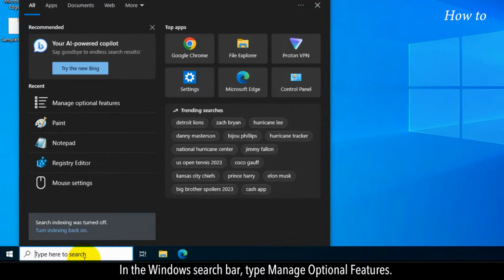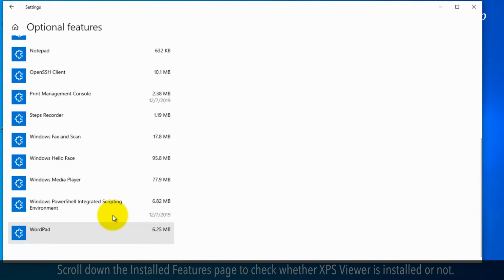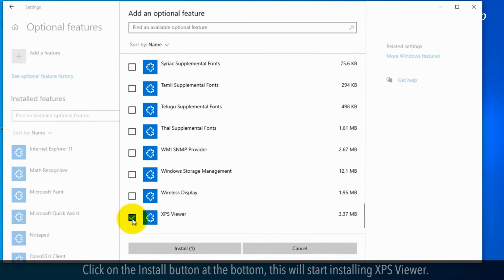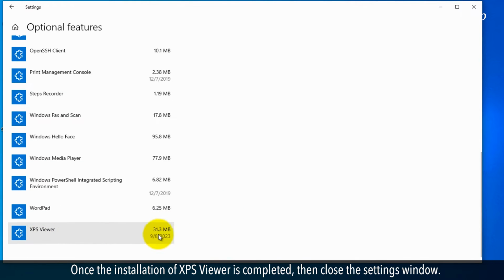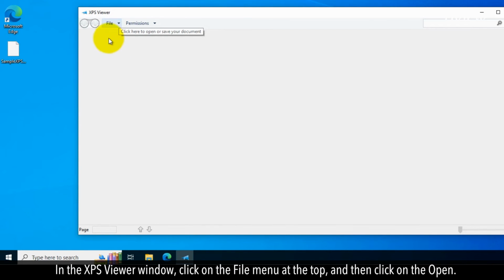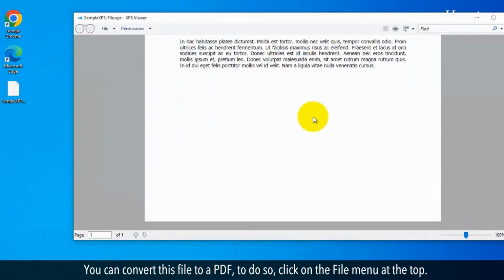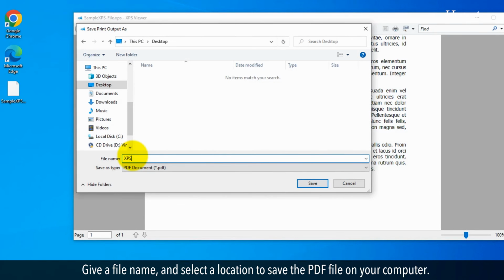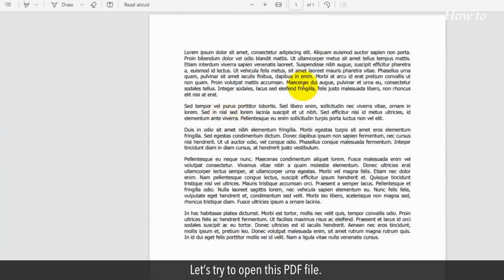How to Open XPS Files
XPS Files
Now, XPS files might not be as popular as their PDF counterparts, but they still serve a crucial role when it comes to preserving that precise page layout. In today's video, we'll show you the different ways to tackle this XPS enigma.
Let's learn together and follow the steps as shown in this video, How to Open XPS Files.

1. In the Windows search bar, type Manage Optional Features.
2. Click on the Manage Optional Features settings to open it.
3. Scroll down the Installed Features page to check whether XPS Viewer is installed or not.
4. If you do not find the XPS Viewer, then scroll up the page, and click on the Add a feature.
5. Scroll down the features list to XPS Viewer, and select the checkbox.
6. Click on the Install button at the bottom, this will start installing XPS Viewer.
7. Once the installation of XPS Viewer is completed, then close the settings window.
8. Type XPS Viewer in the Windows search bar, and click on the search result to open it.
9. In the XPS Viewer window, click on the File menu at the top, and then click on the Open.
10. Select your XPS file from your computer, and click on the Open button.
11. See, we have successfully opened the XPS file.
12. You can convert this file to a PDF, to do so, click on the File menu at the top.
13. Click on the Print from the drop-down list.
14. In the Select Printer section, select Microsoft Print to PDF, and then click on the Print button.
15. Give a file name, and select a location to save the PDF file on your computer.
16. Click on the Save button.
17. Let’s try to open this PDF file.